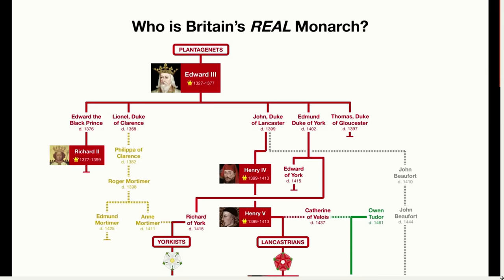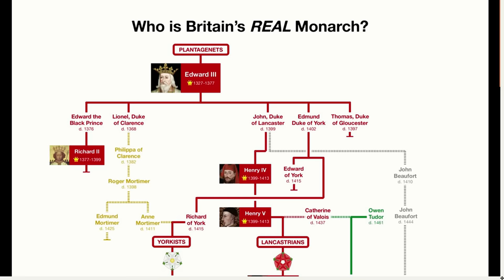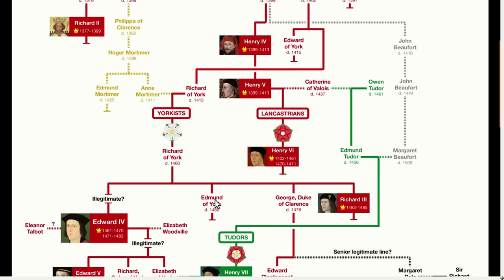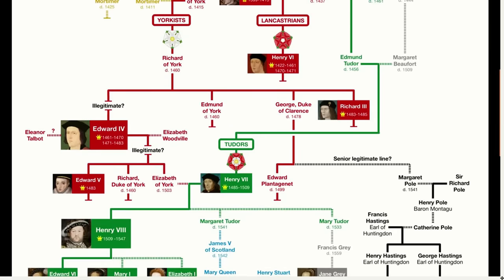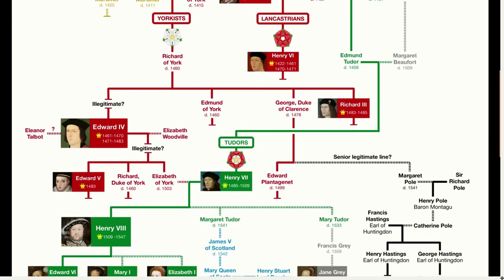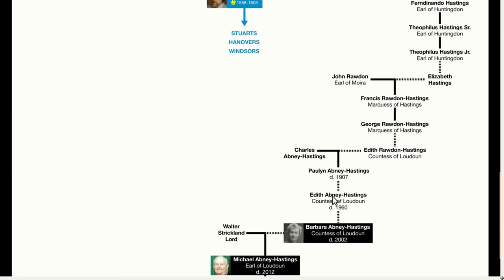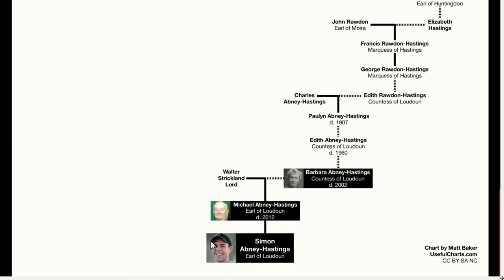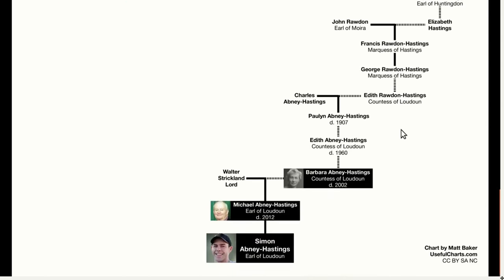Is Britain's Real Monarch Living in Australia?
CREDITS:
Chart: Matt Baker
Script/Narration: Matt Baker
Editing: Jack Rackam
Intro animation: Syawish Rehman